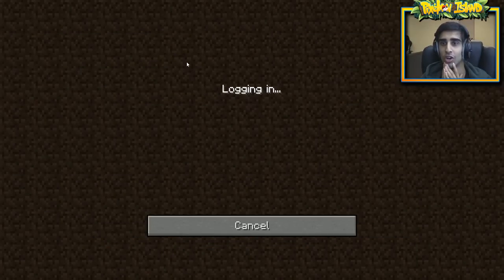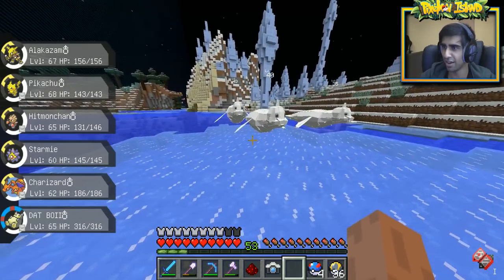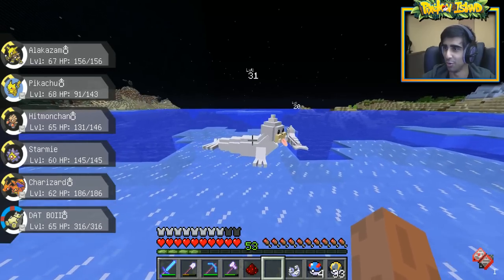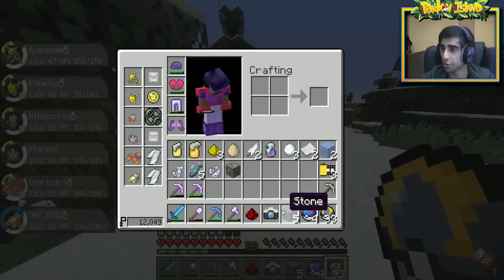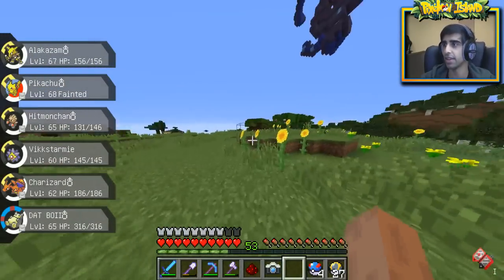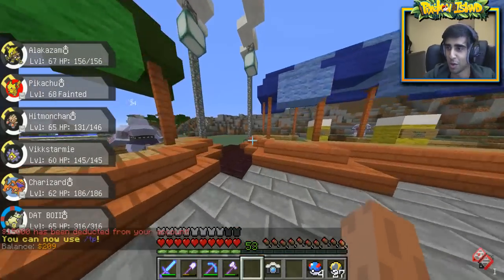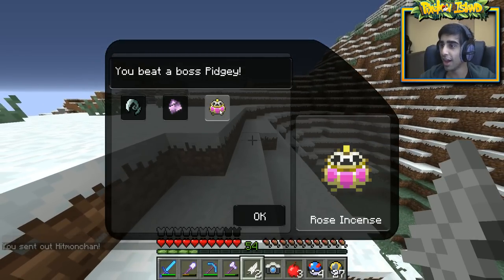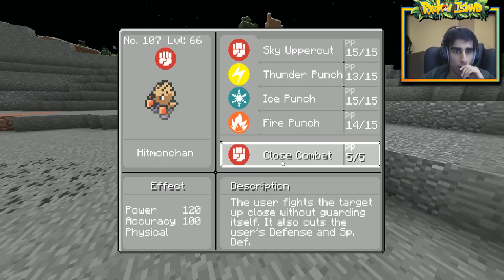RARE CANDY WAGER vs JEROME! - PIXELMON ISLAND SMP #16 (Pokemon Go Minecraft Mod)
A new episode of our Minecraft Pokemon Mod Pixelmon Island SMP! Enjoy!

Welcome to Pixelmon Island SMP! A brand new Pixelmon SMP. This is going to be a private Minecraft Pixelmon Multiplayer server made just for us to play on and enjoy!

SMP is a great way to create stories, plots, enemies, friends, and interactions with you guys.